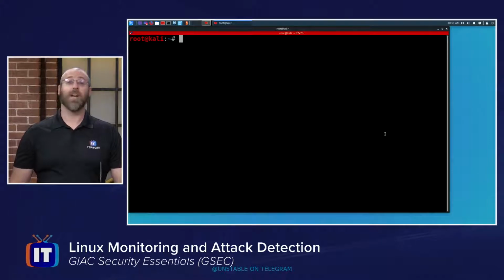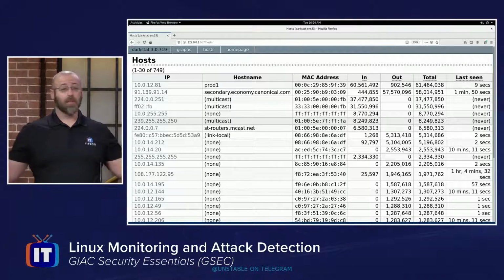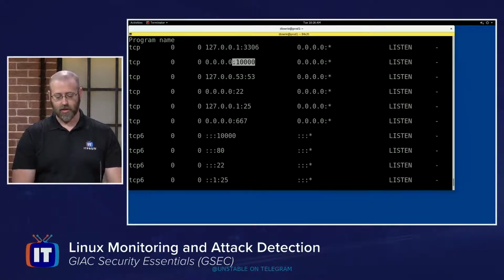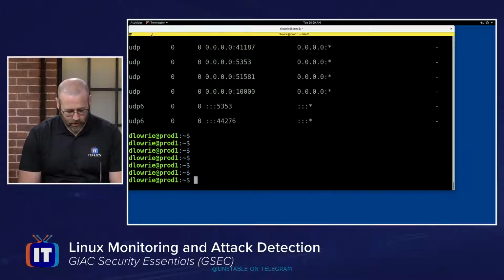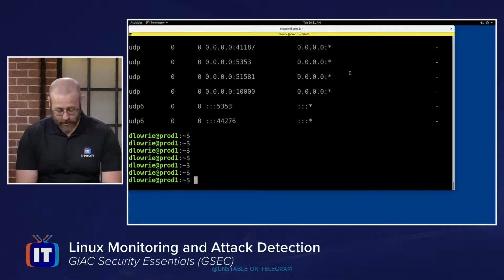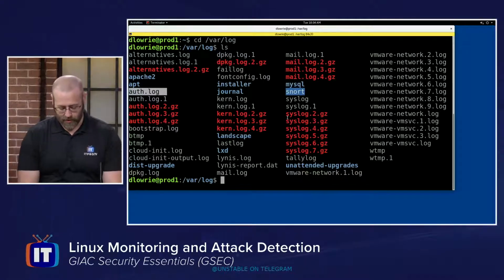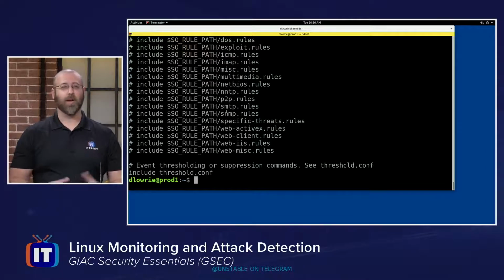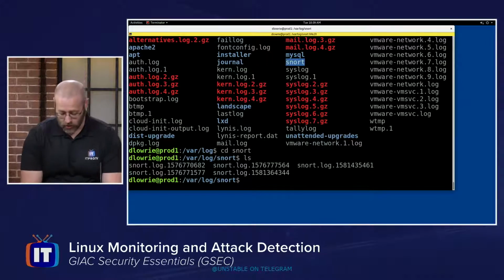16 Linux Monitoring and Attack Detection || GIAC & GSEC